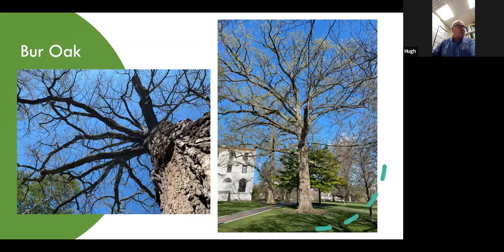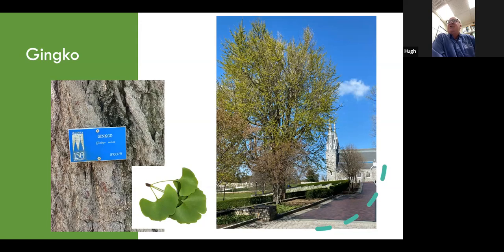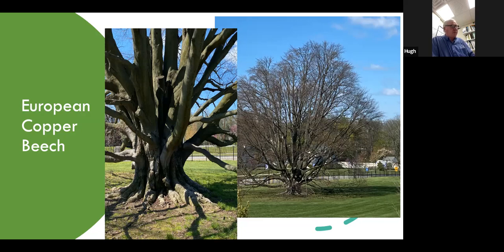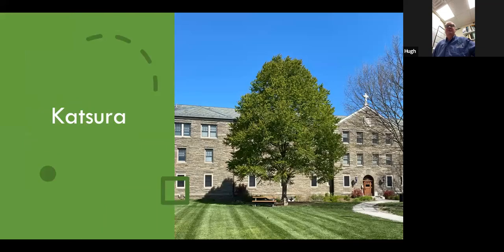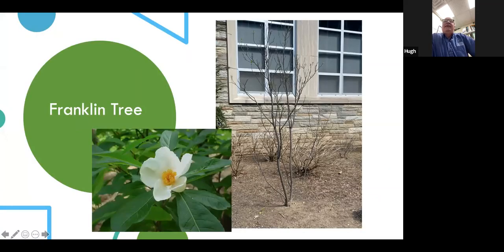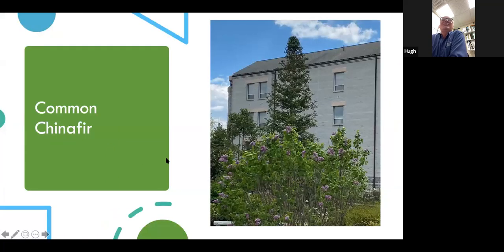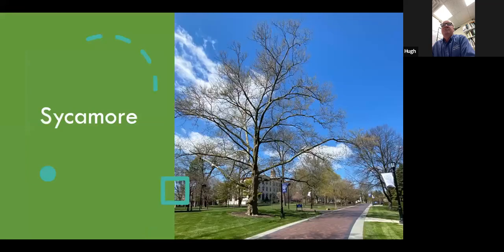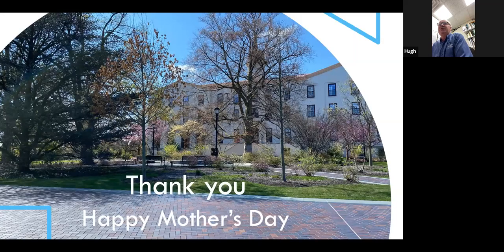Villanova's Mother's Day Tree Tour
Join our resident horticulturist and tree expert Hugh Weldon for a trip around campus, learning about the trees that help make Villanova such a beautiful place to live, work, and study.